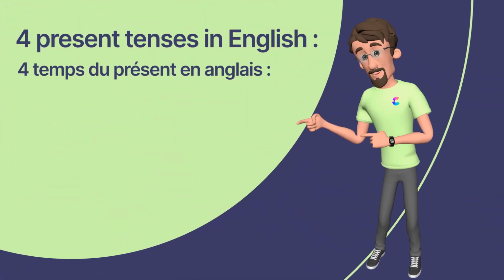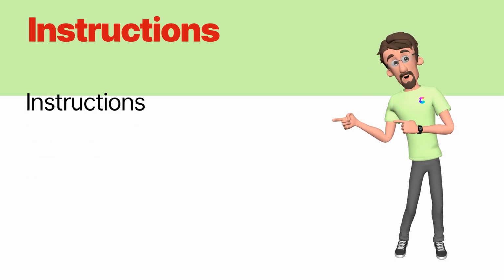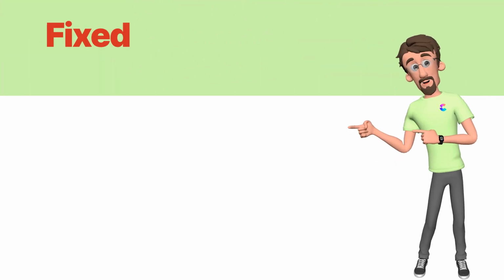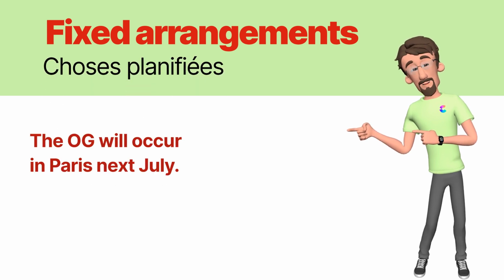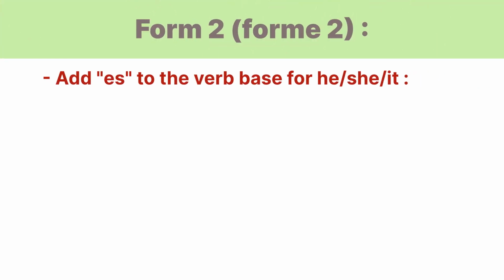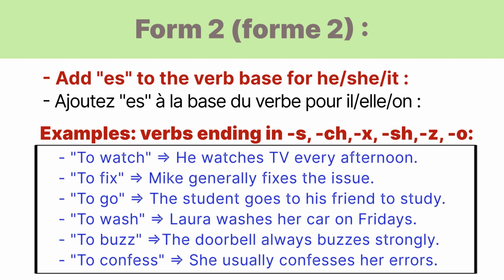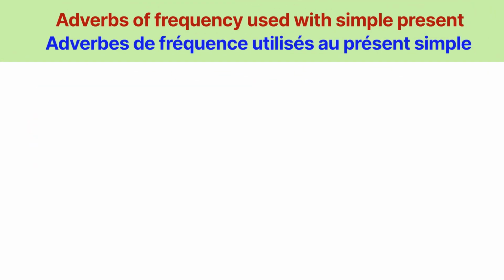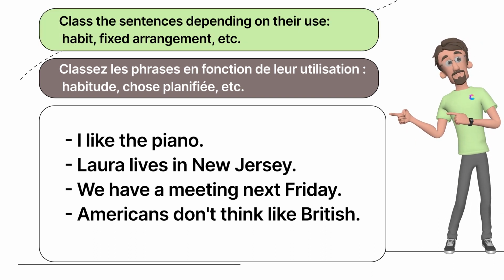10 minutes pour parler anglais au présent simple/10 min to speak English with simp. present